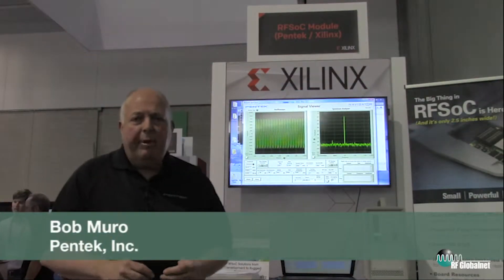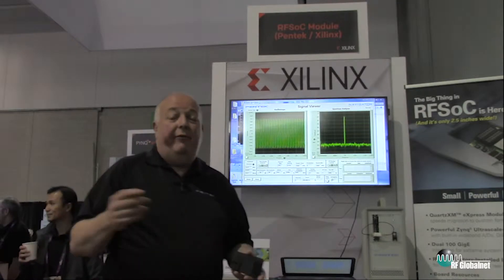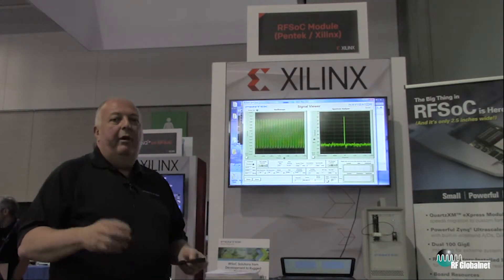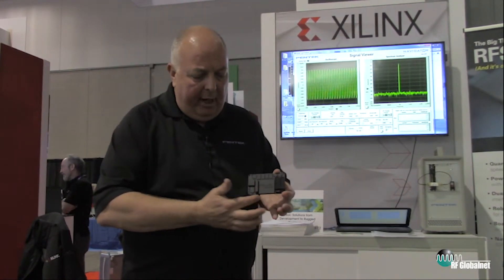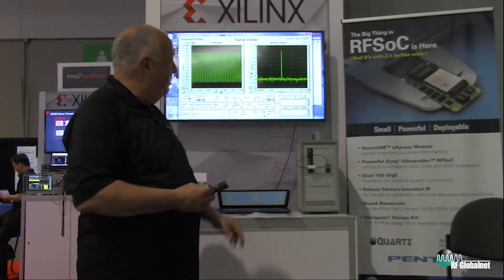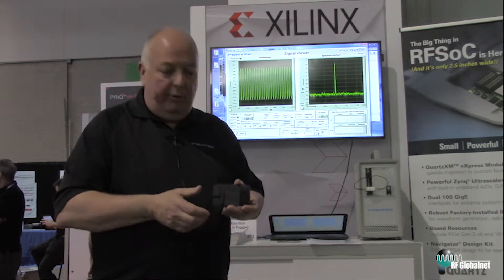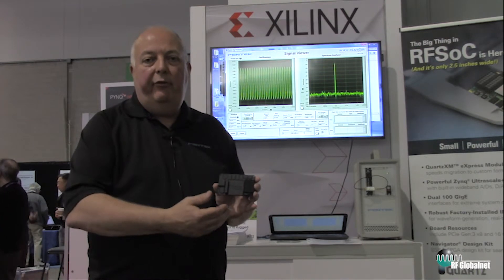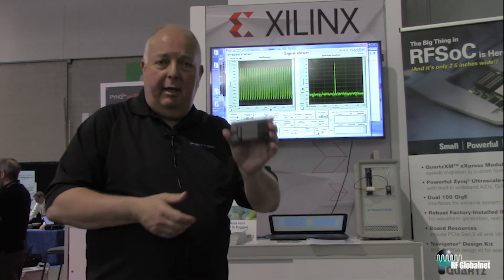Benefits Of Software Defined Radio (RF Globalnet)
At IMS 2019, Bob Muro spoke about the significance of software defined radio in 5G networks. By delivering boards and software defined radio in compact packages, they become more practical and usable as high-performance radios and 5G systems.